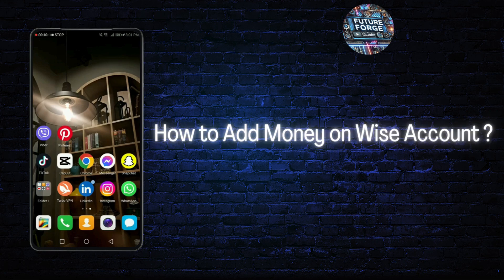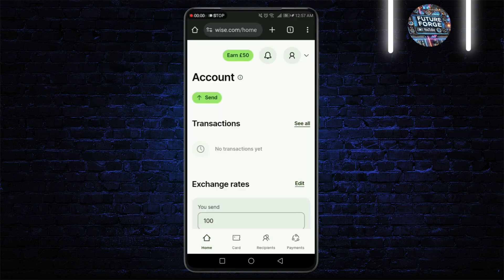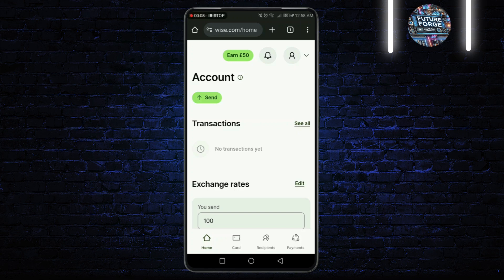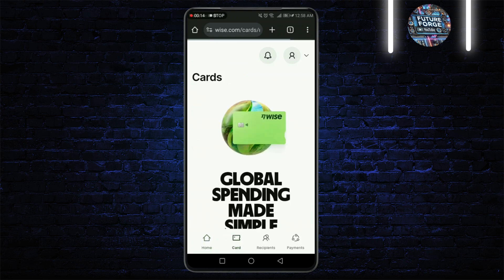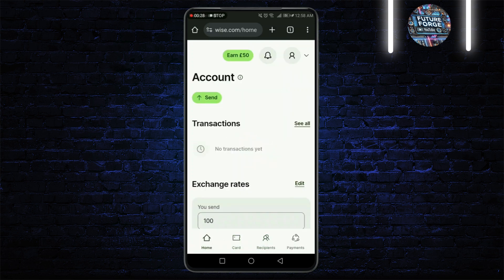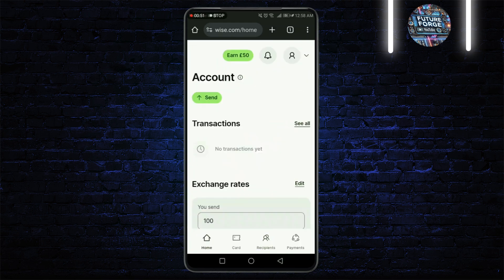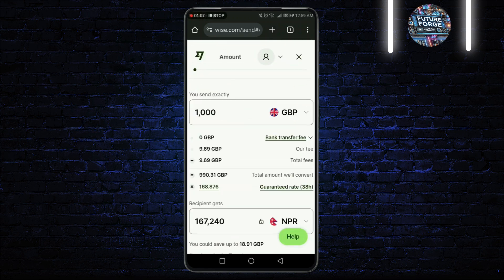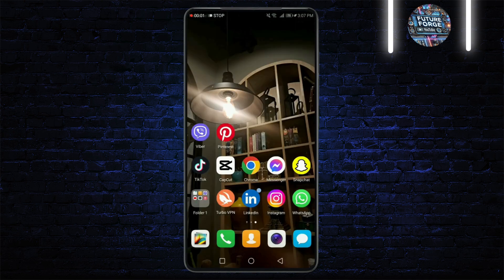How to Add Money on Wise Account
Learn how to add money to your Wise account in this easy, step-by-step tutorial. Whether you're depositing funds for transfers, setting up your Wise account, or preparing to receive money, we’ve got you covered!

In this video, you'll discover how to deposit money in your Wise account and set it up for smooth international transactions. We'll also guide you through tips on using Wise (formerly TransferWise) effectively.

Timestamps:
0:00 Introduction
0:25 Step 1: Accessing Your Wise Account
0:40 Step 2: Adding Money to Wise
1:00 Step 3: Confirming Your Deposit